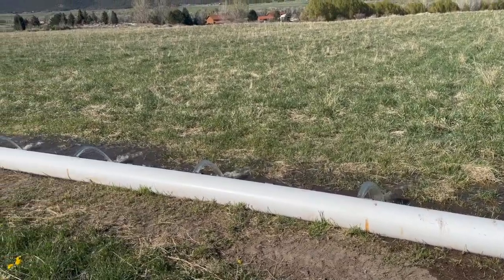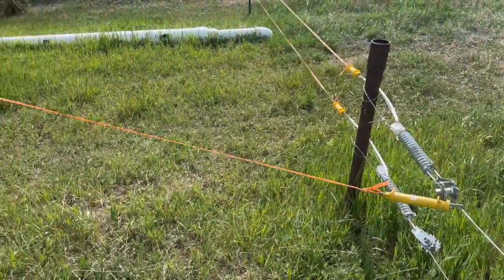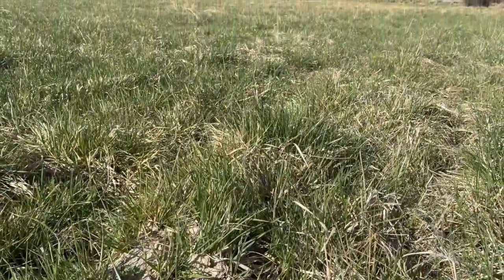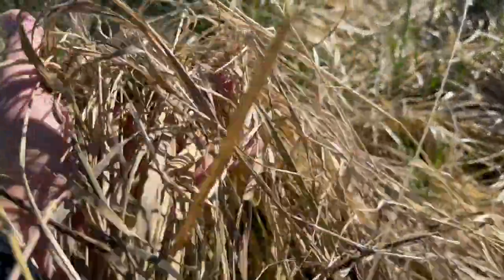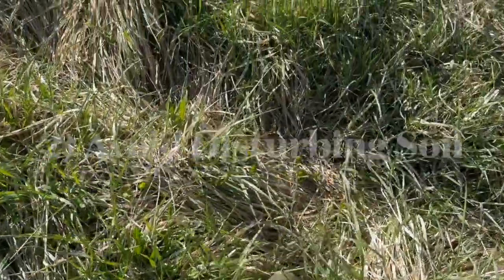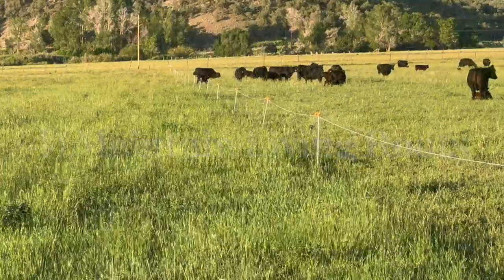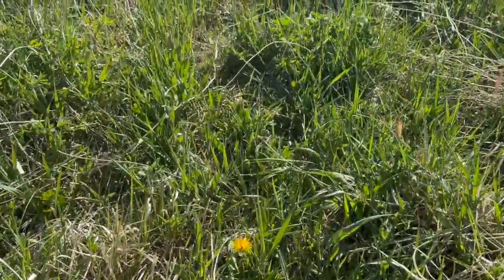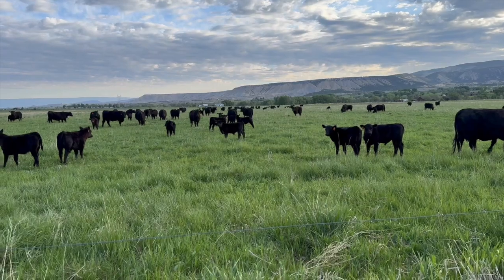Herd Quitter® Minute - Improving Soil Health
Our grazing project has improved a worn out rented hay farm.  After three years, we can notice a definite difference in the health of the soil.  Here are 5 principles that will promote soil health.